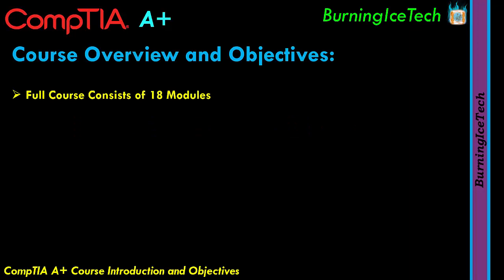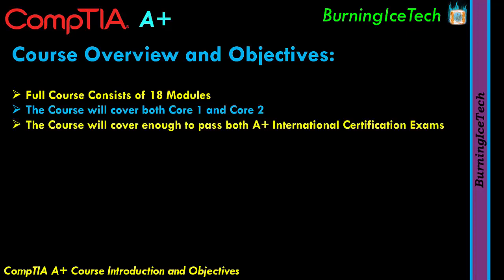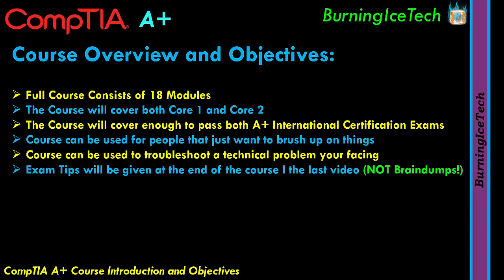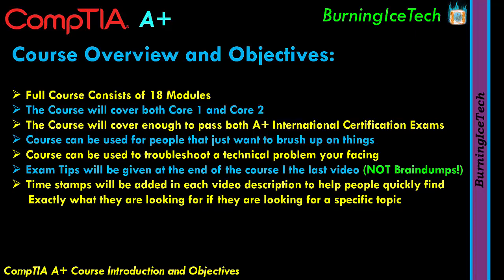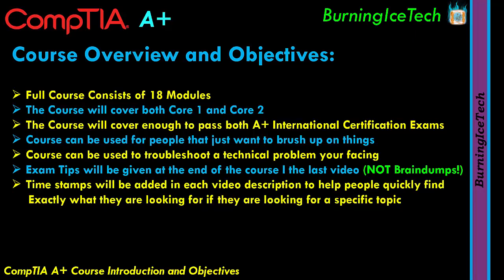CompTIA A+ Full Video Course for Beginners - Course Overview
Introduction to the Full CompTIA A+ Certification course. The course Overview and Objectives are discussed and how the course will be delivered.
This series will cover the Full A+ course for Free